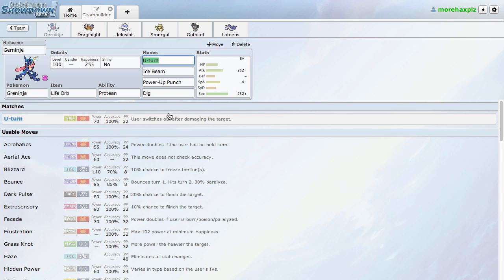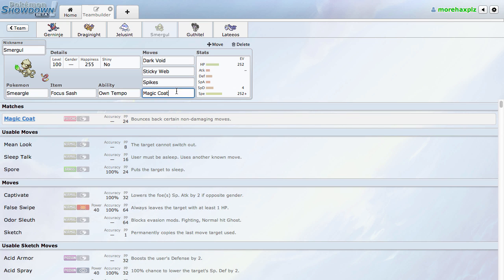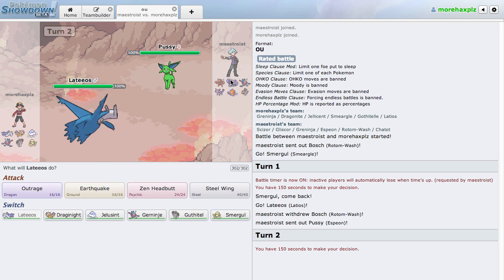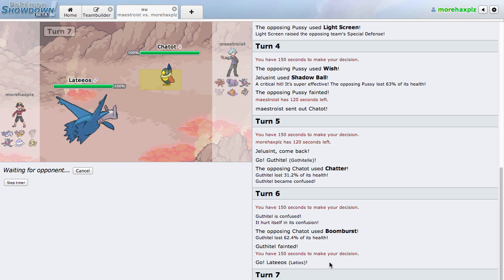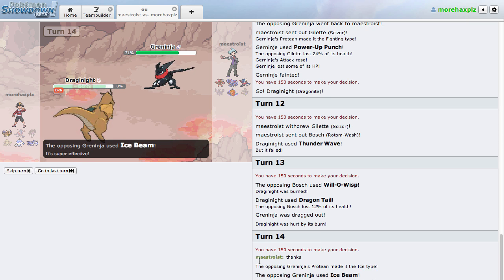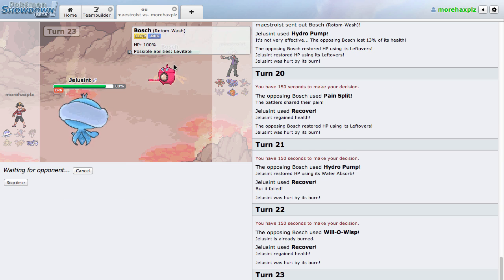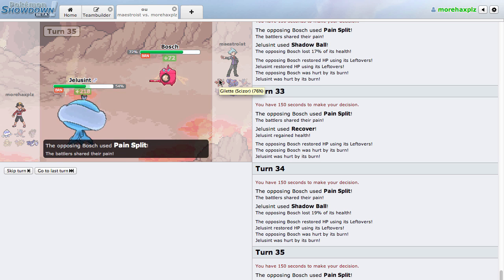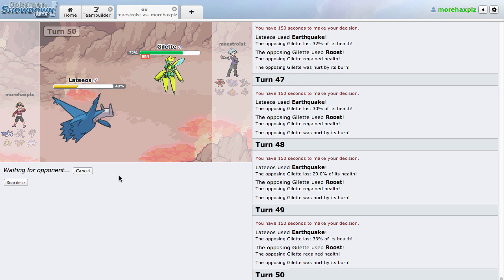Do-re-mi-fa-so-La-ti-os - (OU) Part 1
Latios is my hero

Song: Rock Mafia - The Big Bang